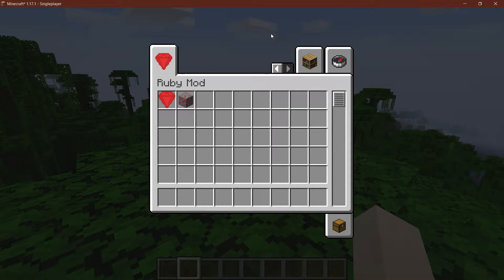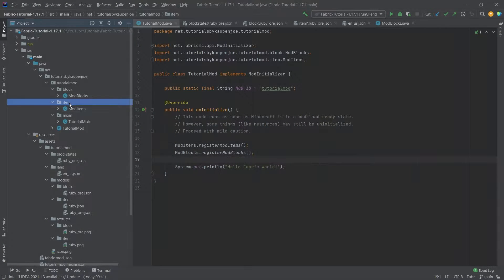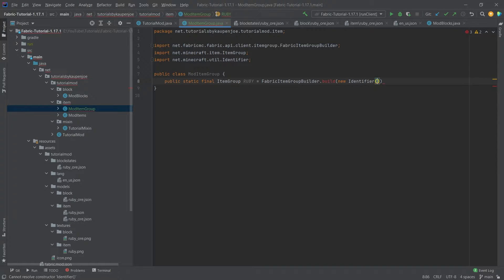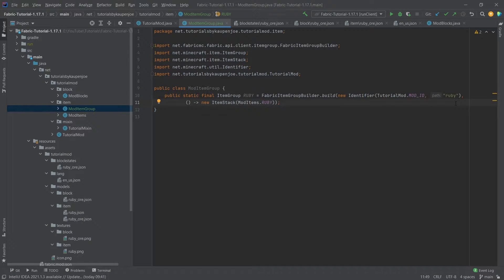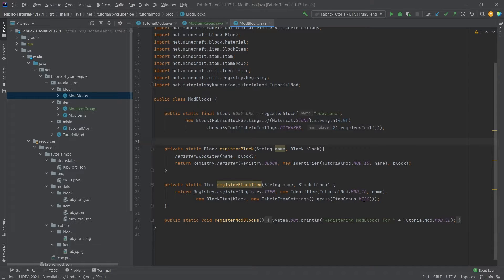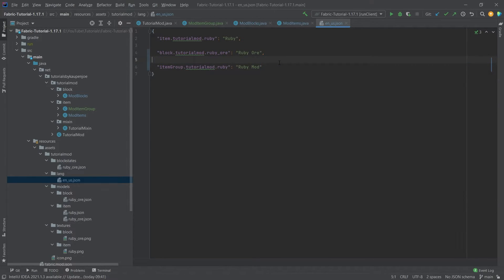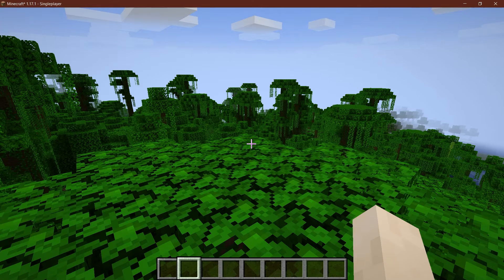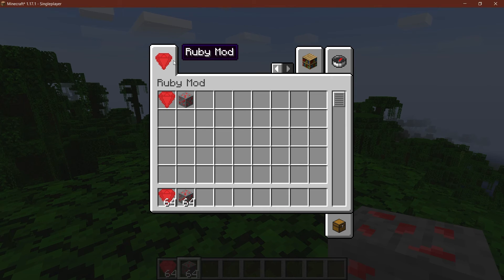Minecraft, but we ADD A CUSTOM CREATIVE TAB with Fabric in 1.17.1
In this Minecraft Fabric Modding Tutorial, we are going to add our own CUSTOM CREATIVE TAB to Minecraft 1.17.1 by using the Fabric Modding API! Have fun :D

== TIMESTAMPS ==
0:00 Intro
0:20 Creating the ModItemGroup Class
1:03 A new ItemGroup Explained
1:23 Adding our Item and Block to our Custom ItemGroup
1:42 Adding the Translation
2:08 Demonstration
2:35 Outro